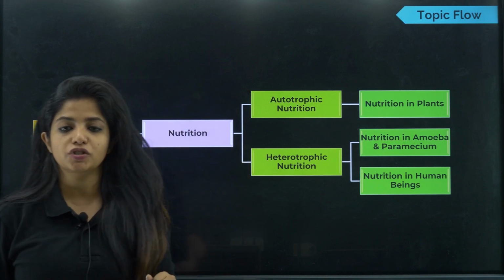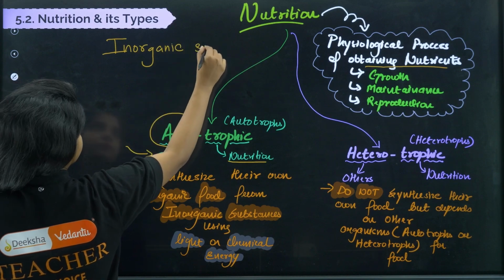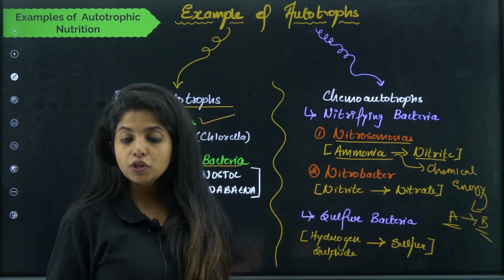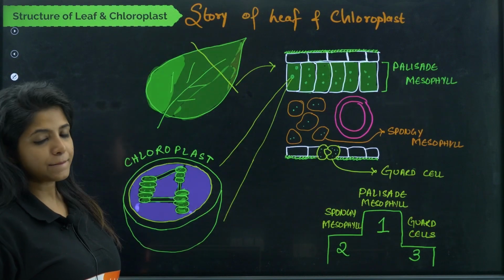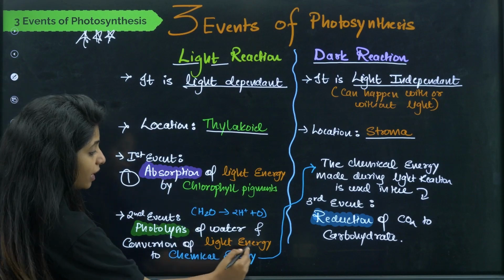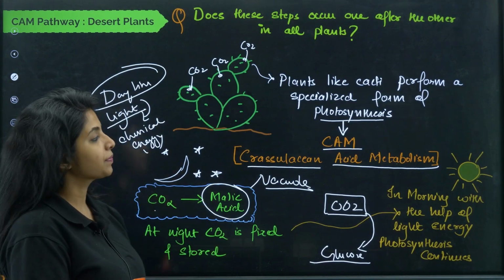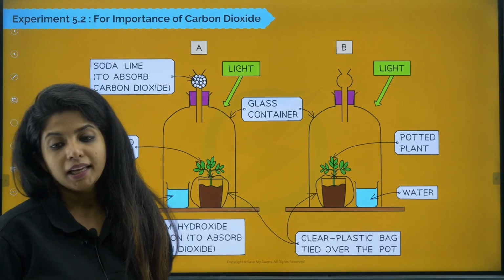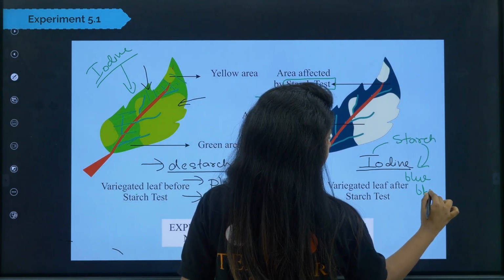Day 5 | 99% in 99 Days | Class 10th Science | Life Processes- 1 | Nutrition in Plants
Welcome, Class 10 science students!
Join us for Day 5 of the "99% in 99 Days" series. In this session, Jasmine Ma’am will teach Life Processes with a detailed focus on Nutrition in Plants. This lesson will help you grasp essential concepts, prepare for important exam questions, and strengthen your understanding of this critical topic for the Class 10 Science board exam. Watch this session to learn key points, exam strategies, and scoring tips that will help you excel.

Don’t miss other sessions in the "99% in 99 Days" series for comprehensive exam preparation.